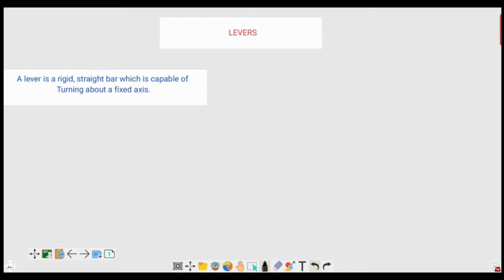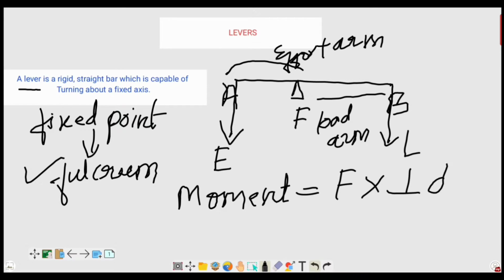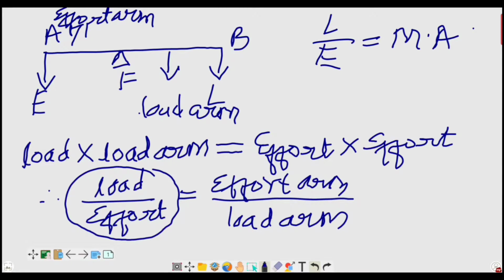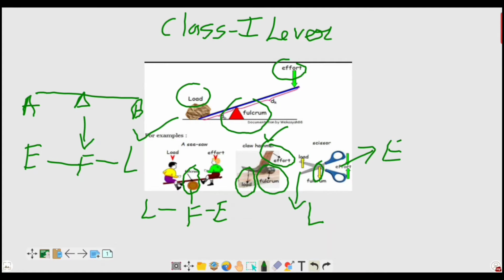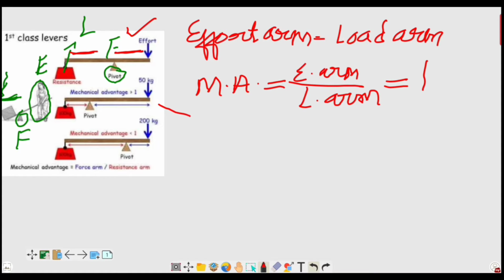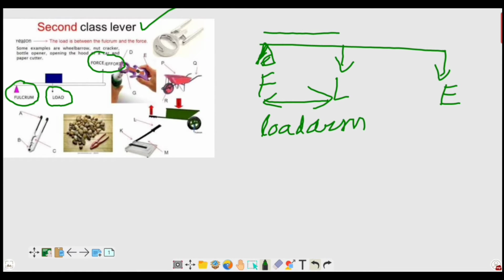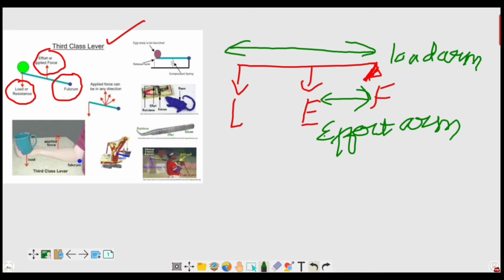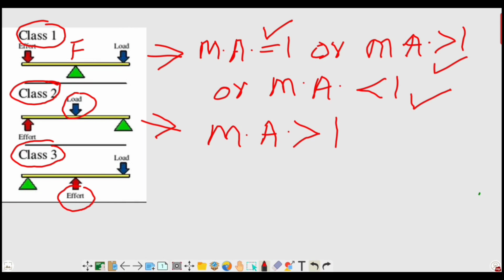Machines (Part-V) | Lever | Physics | Xth | ICSE | CBSE | Latest Syllabus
Machines (Part-III) | Xth | Lever

ICSE | CBSE | Latest Syllabus

Time Stamps:-
0:00 Introduction
0:17 Concept of Lever
2:09 M.A of Lever
4:07 Class 1 Lever
8:04 Class 2 Lever
9:28 Class 3 Lever
10:58 Summary
12:13 Outro